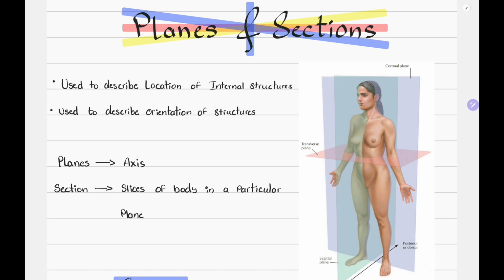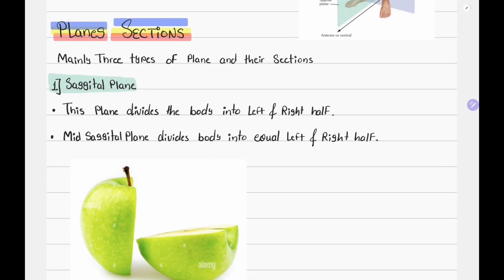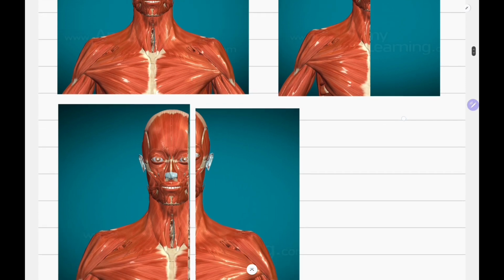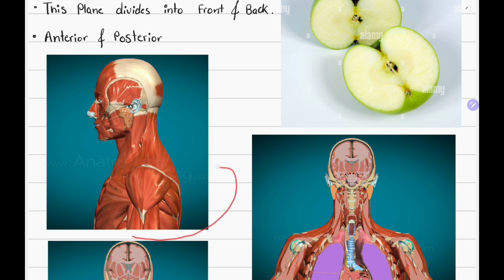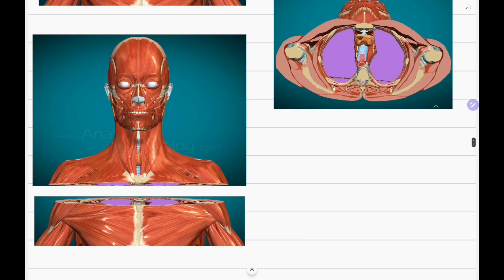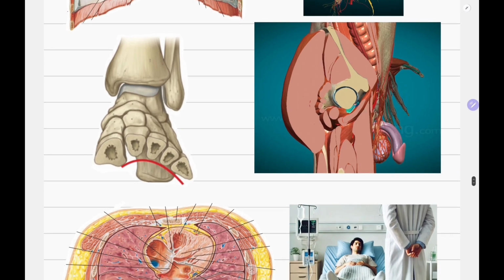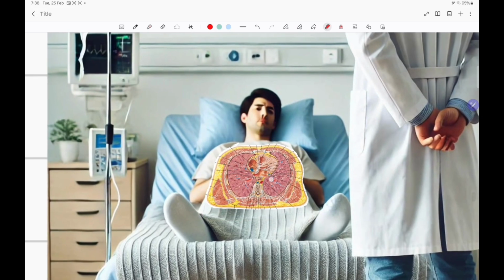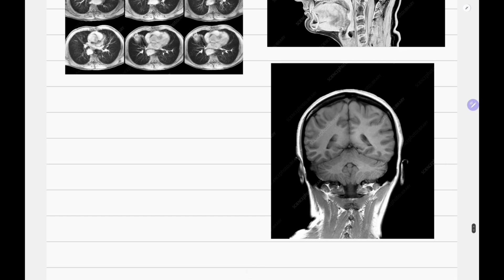Mbbs Planes & Sections General Anatomy Simplified English BDC Anatomy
VIDEO SUMMARY

The article discusses the importance of understanding anatomical planes and sections in medical education, emphasizing their relevance for future medical practice, particularly in fields like radiology and surgery. It explains that anatomical planes are essential for viewing the internal structures of the human body, which cannot be assessed by external observation alone. The text outlines three primary types of anatomical planes: the sagittal plane, which divides the body into left and right halves; the coronal plane, which separates the body into anterior (front) and posterior (back) sections; and the transverse (or axial) plane, which divides the body into superior (upper) and inferior (lower) parts. Each plane is illustrated using analogies, such as slicing an apple, to clarify how these sections reveal internal organs. The article also highlights the clinical relevance of this knowledge, noting that it aids in medical imaging interpretation, surgical precision, physical examination, and injury assessment. Understanding these concepts is crucial for effective communication among healthcare professionals and for accurate diagnosis and treatment planning.